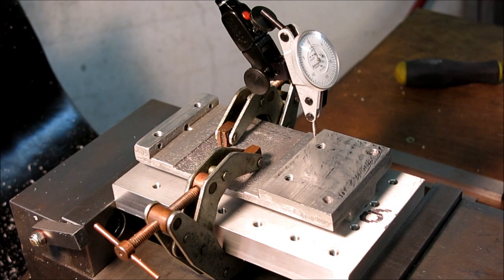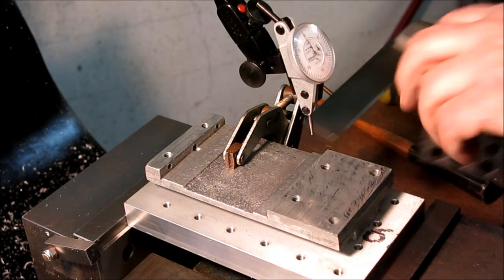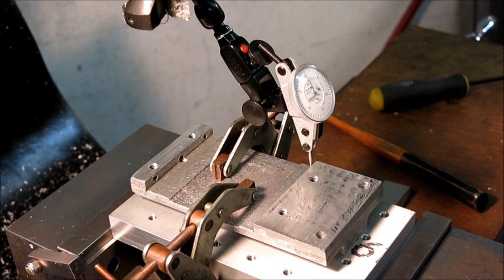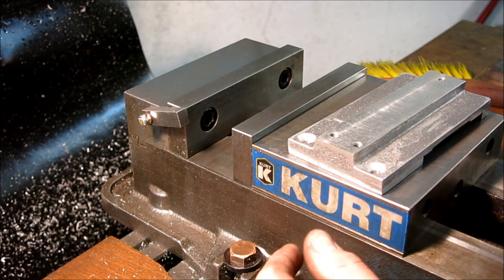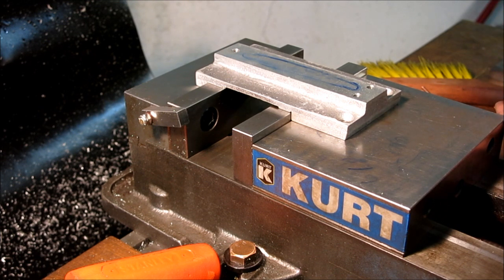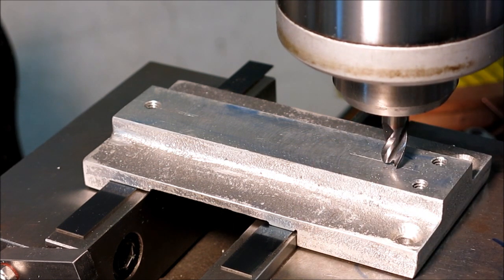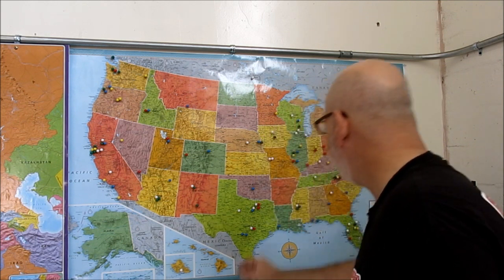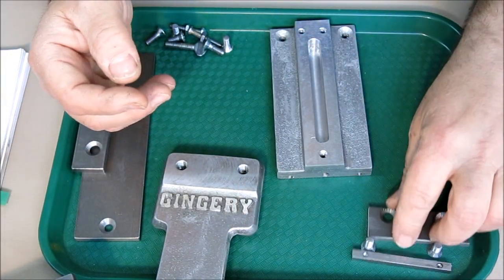Meatloaf 14 Side Dish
In this episode we show the conclusion of the machining for the Gingery lathe castings we did for a viewer using the mini pallet system. In addition we stick a few pins in the map for folks in the USA.